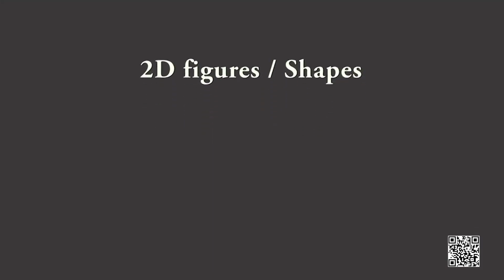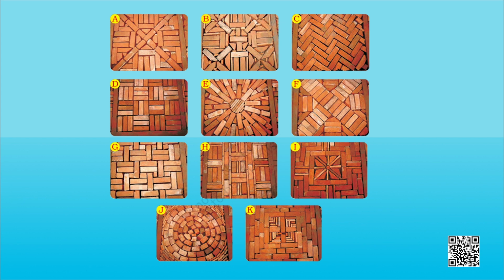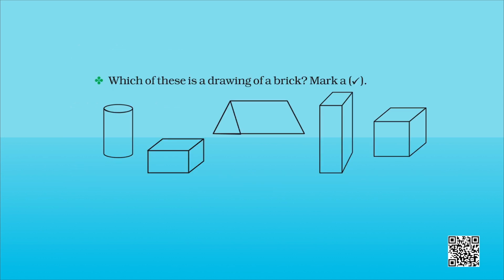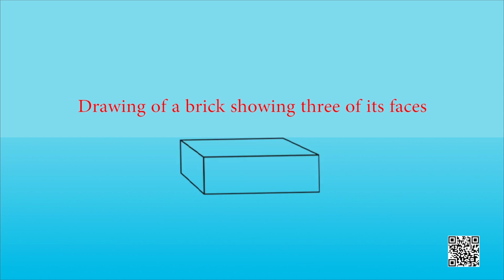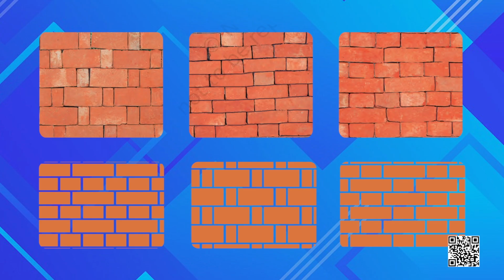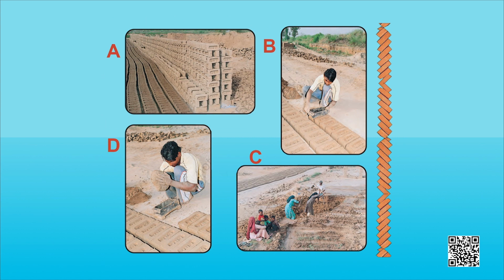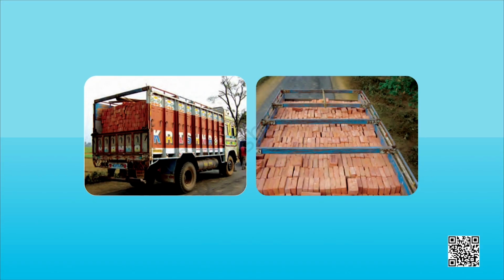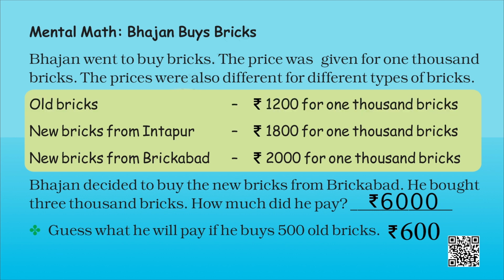Class 4 Chapter 1 : Building with Bricks